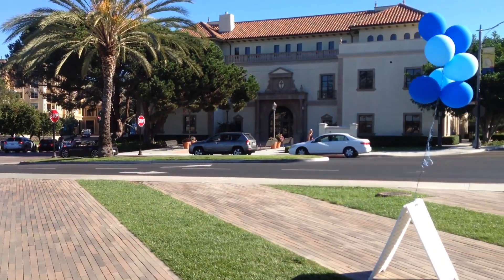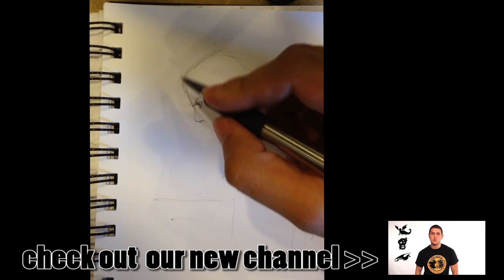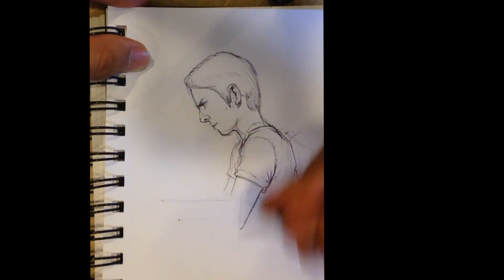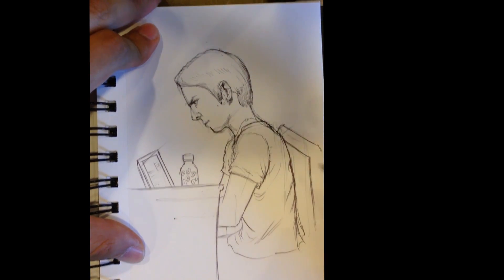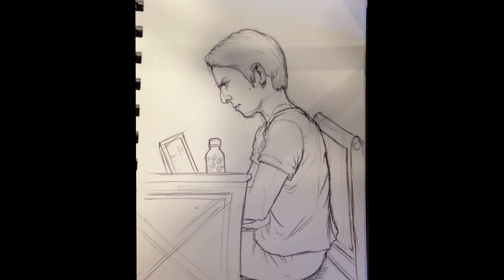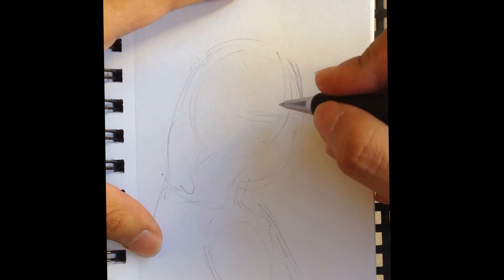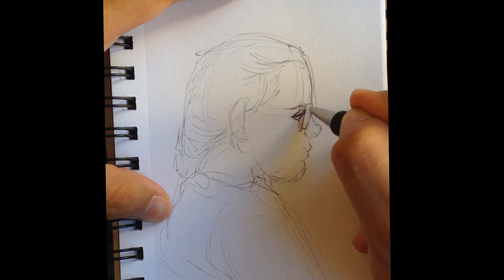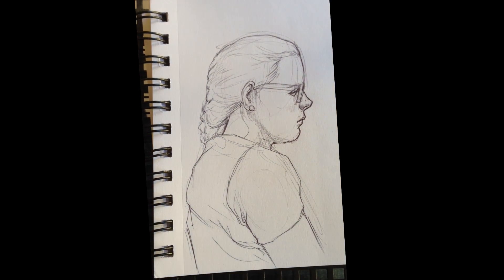Drawing People in Public - USD - Easy Things to Draw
This is an experimental video I'm trying out where I go out in a public place and draw people from life. My first video will have me going to USD, a university in San DIego. Check out the video and post comments below. :D Thanks guys!

Also!